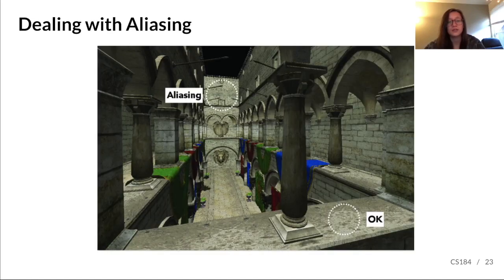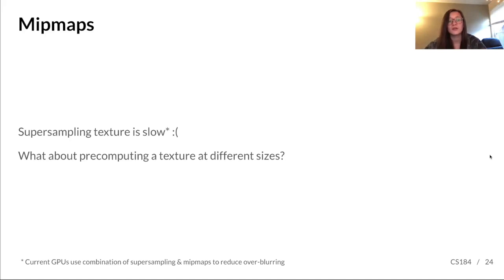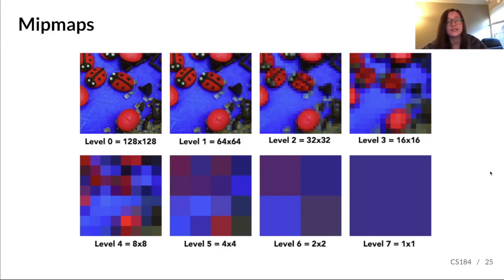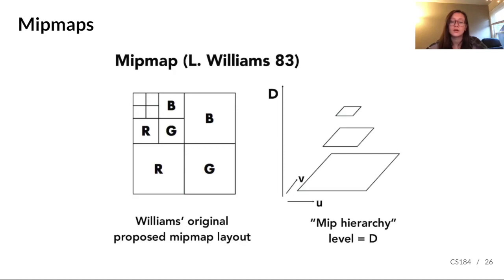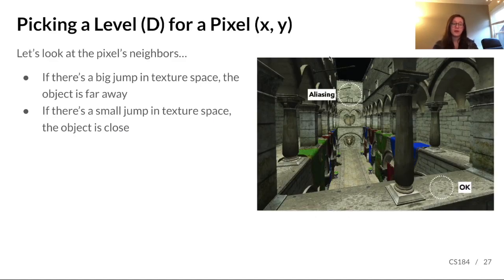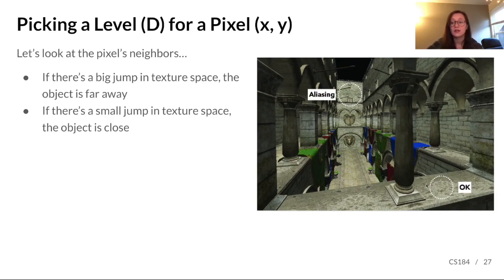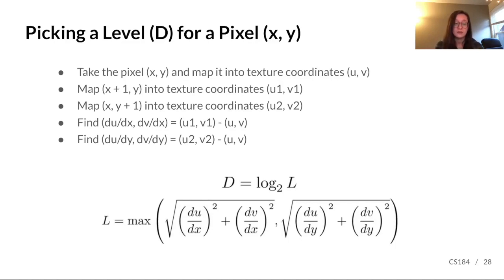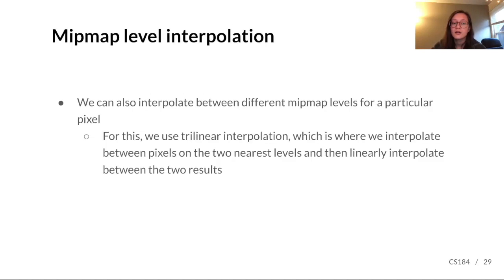Discussion 2: Mipmap Review